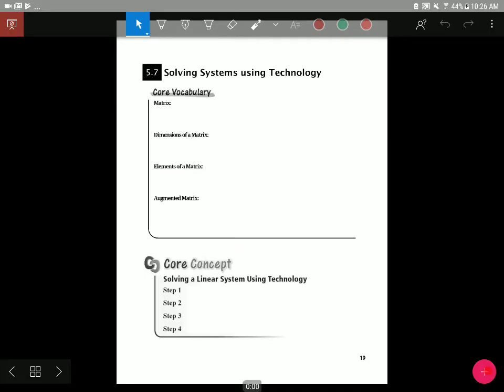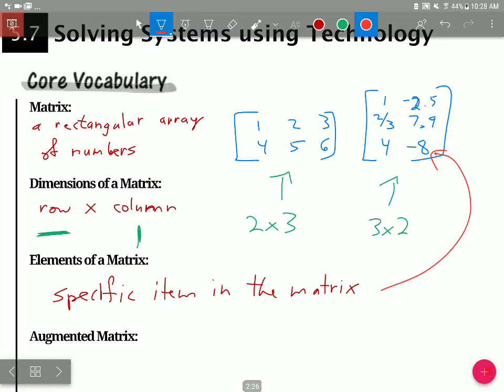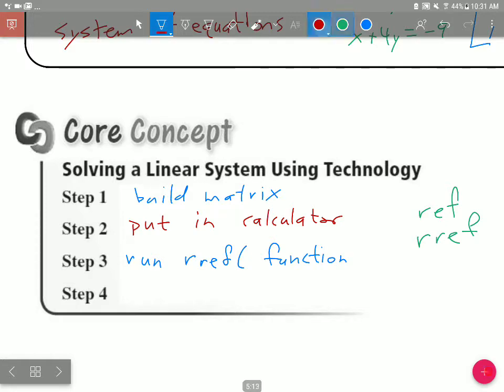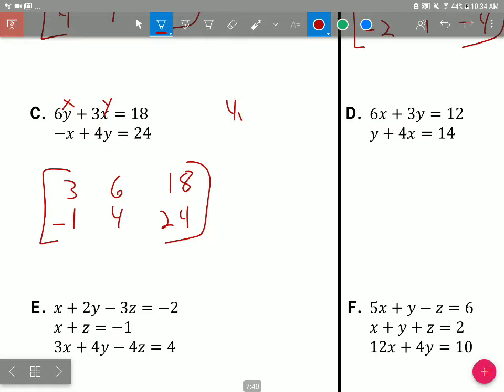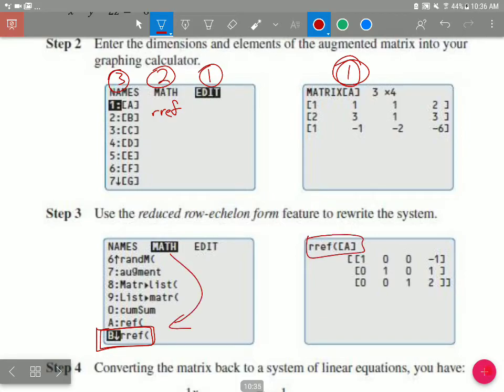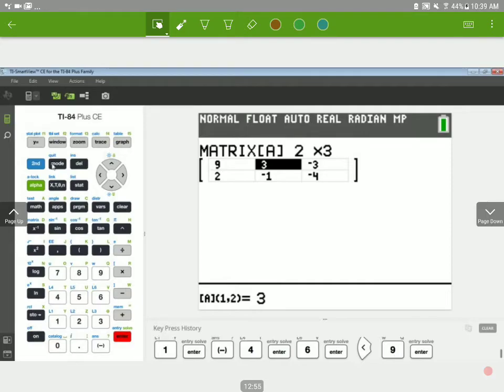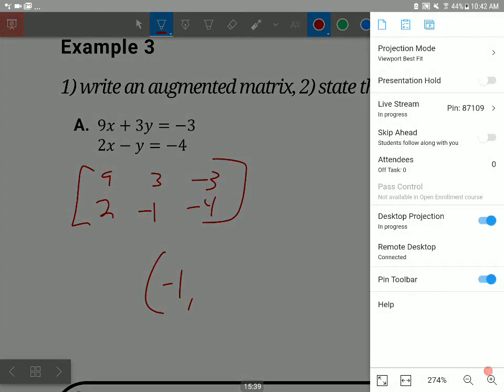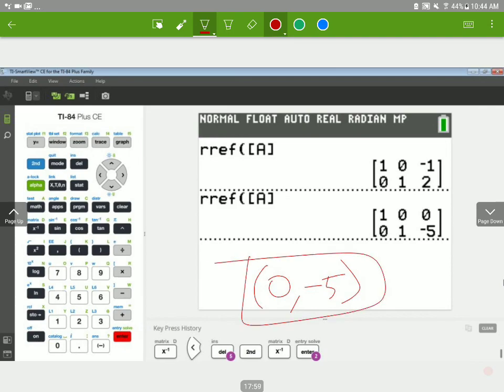AR Notes 5.7